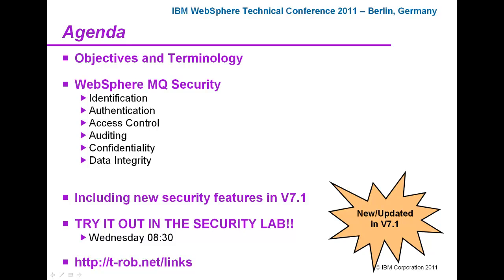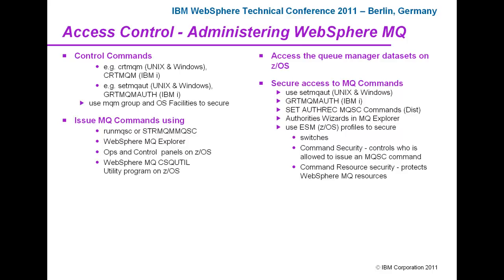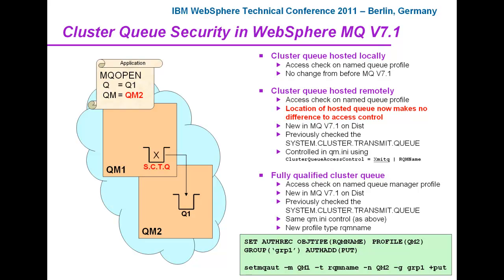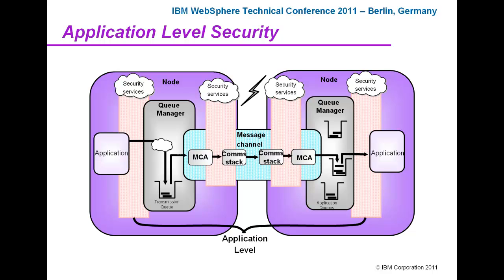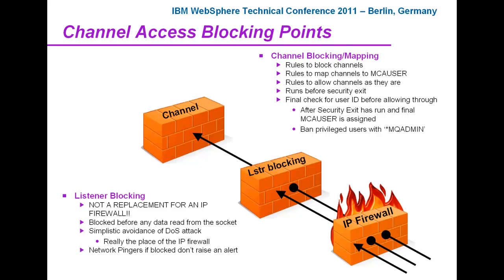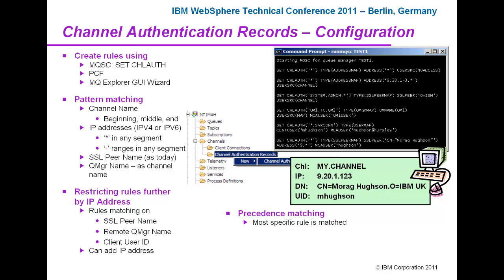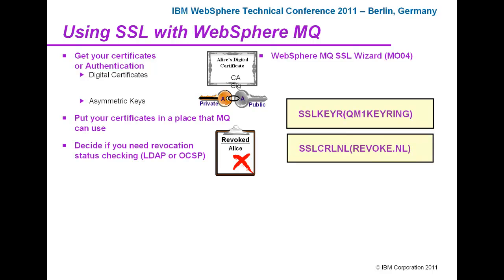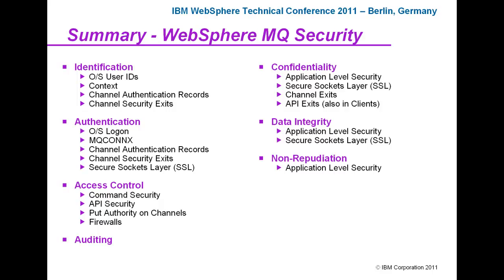WSTC 2011 - M31: WebSphere MQ Security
Morag Hughson presents the WebSphere MQ Security session at the WebSphere Technical Conference in Berlin, featuring the new security features in v7.1.